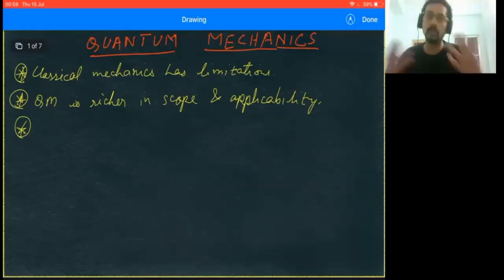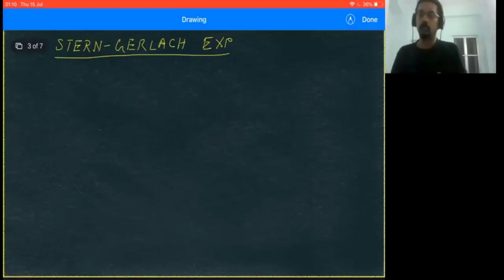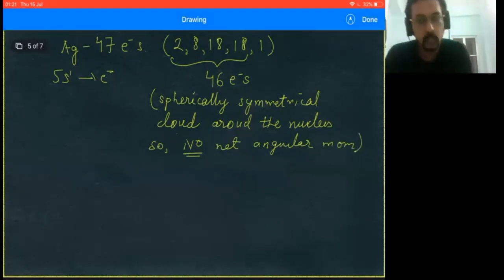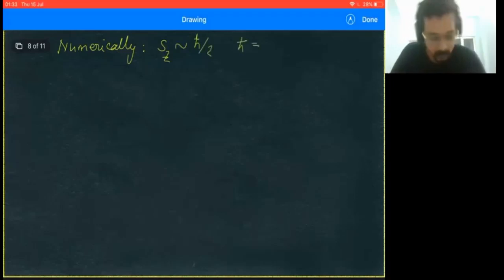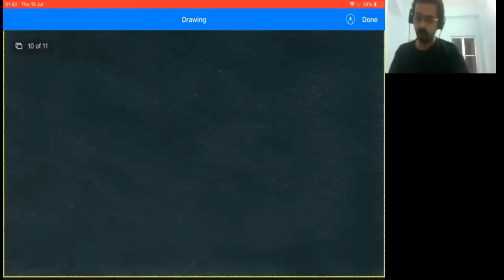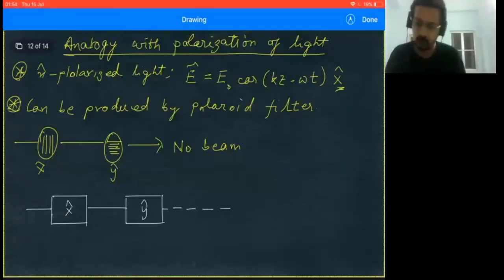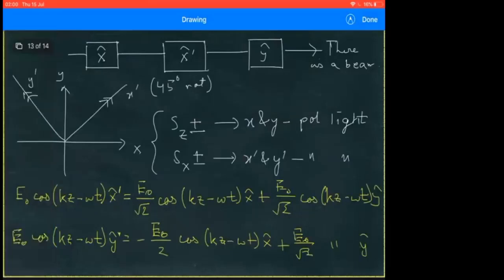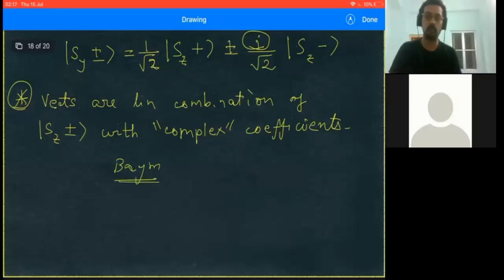Quantum Mechanics || Lecture1: Course Outline & Stern-Gerlach Experiment || Debangshu Mukherjee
Introductory course on Quantum Mechanics aimed at advanced undergraduates and beginning graduate students.

Lecture 1 : Motivating the "quantumness" using the simple setup of the Stern-Gerlach experiment and the sequential Stern-Gerlach experiments.

A fun read on the Stern-Gerlach experiment by Friedrich and Herschbach